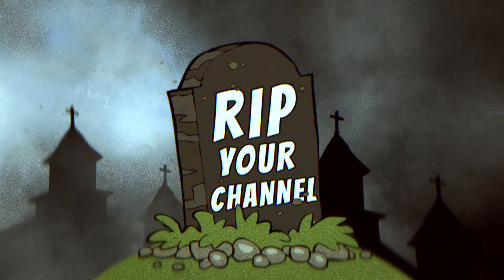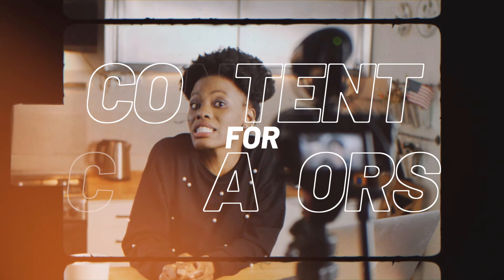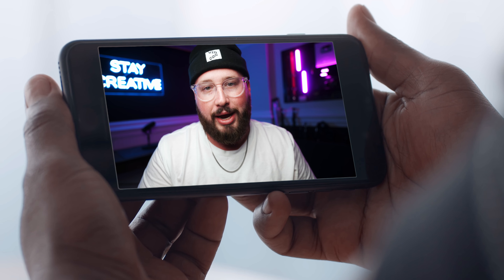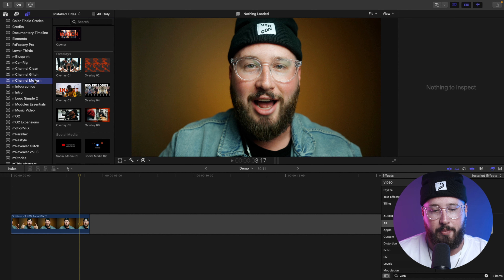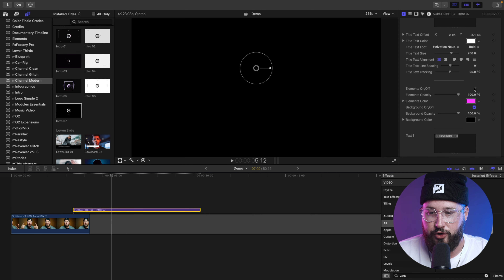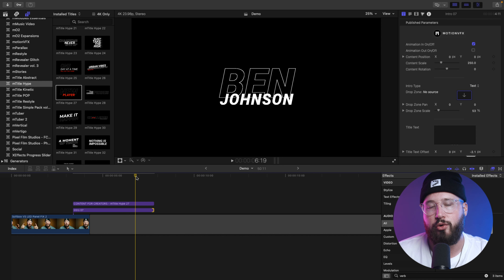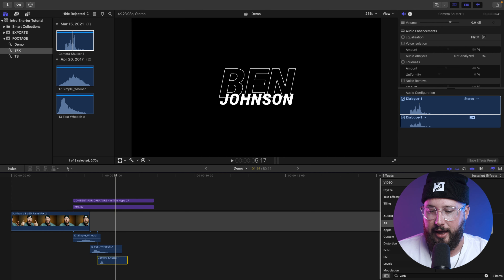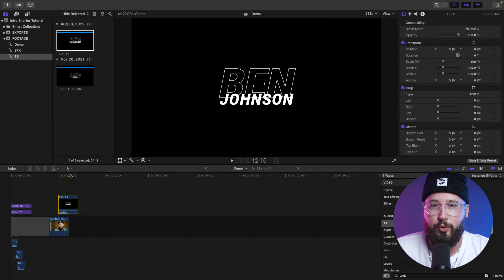YouTube Intros Are KILLING Your Channel (but you can SAVE it)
YouTube Intros are killing your channel. at least really long ones are! I've had a longgggg intro before (like 20 seconds long) and I've made the switch a 5 second or less length intro. Its makes a massive impact in viewer retention! In this video I'm sharing some ways to make your intro work for you and going step by step into how I created my intro.

TIMESTAMPS
00:00 intro
00:43 Transition
01:18 Clarity
02:25 Production Value
04:33 Design (Final Cut Tutorial)
08:54 SFX
10:23 Export